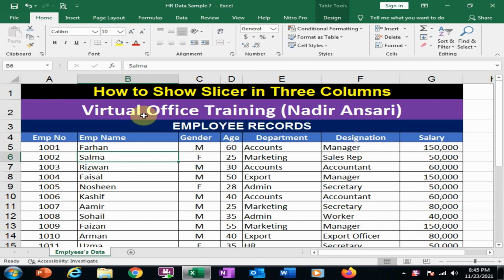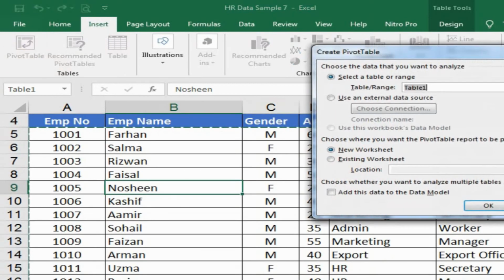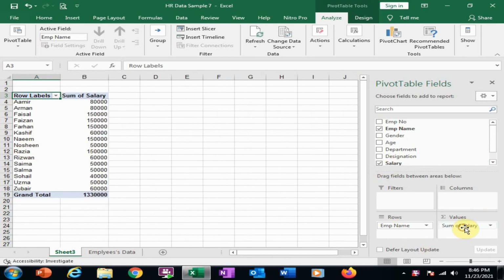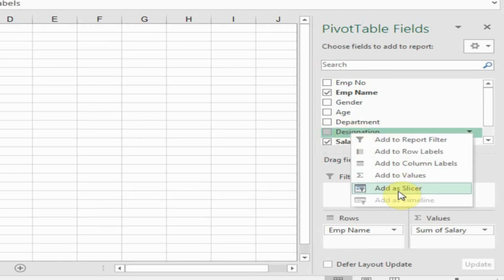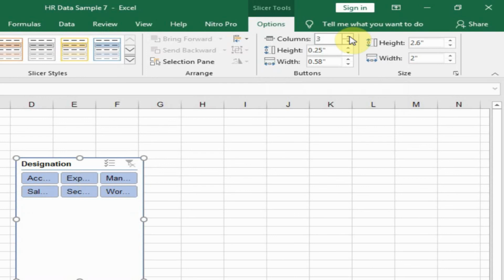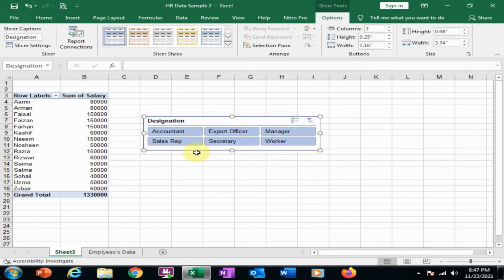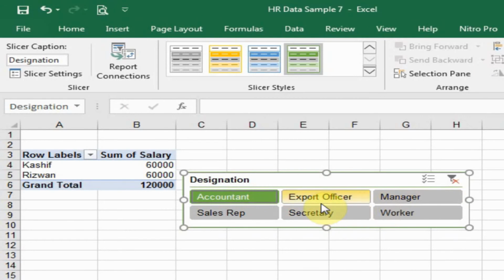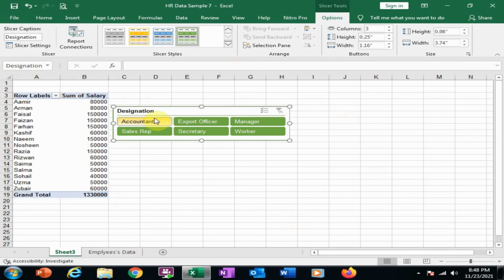Slicer 3 Columns Quick Excel Tricks